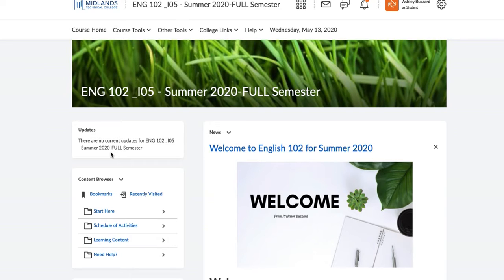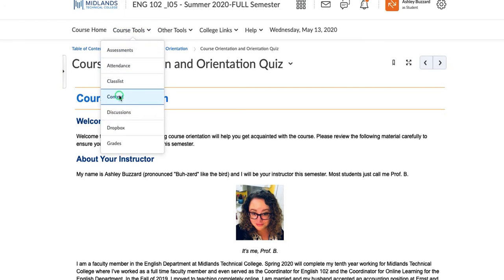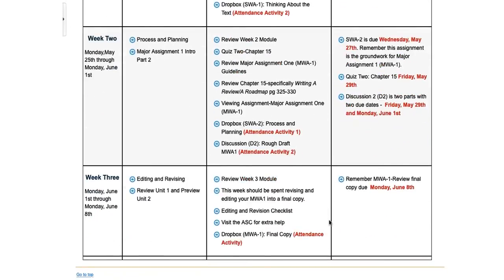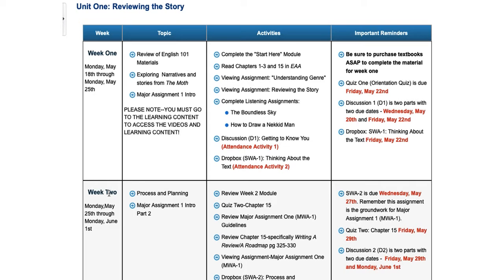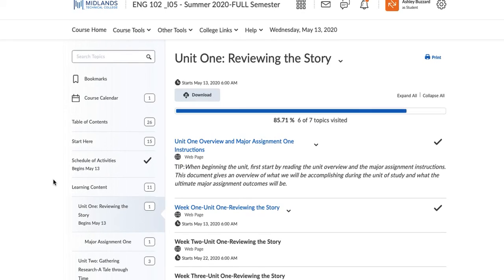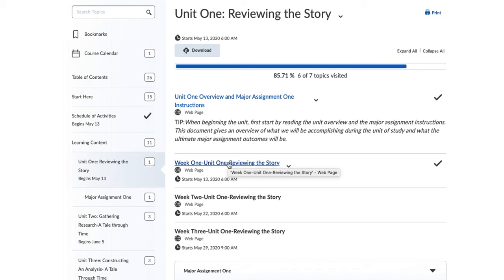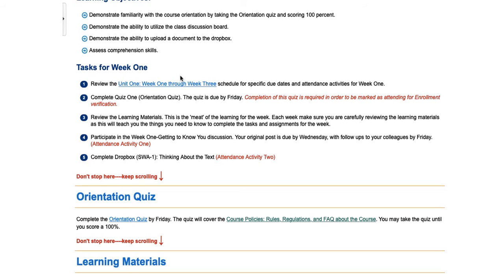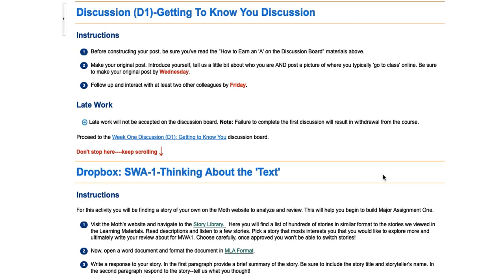ENG 102 Welcome Summer 2020